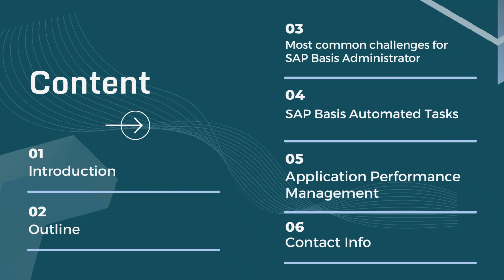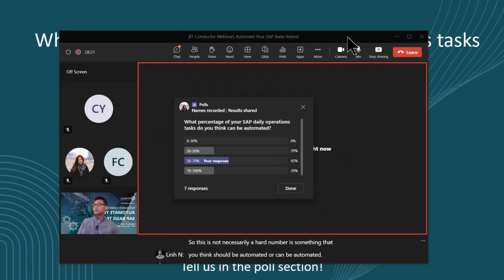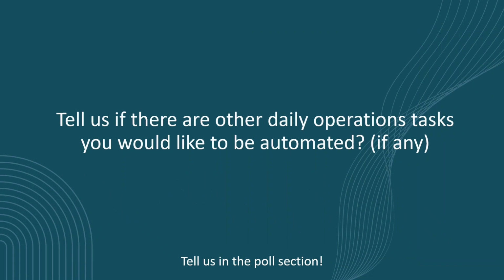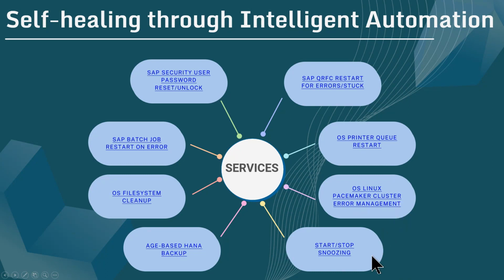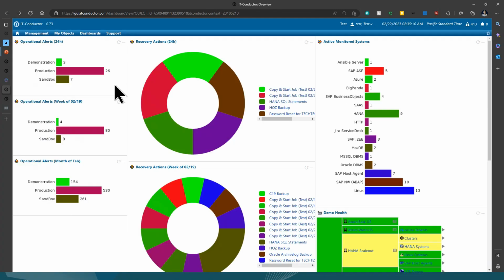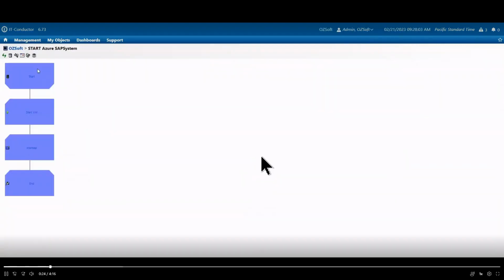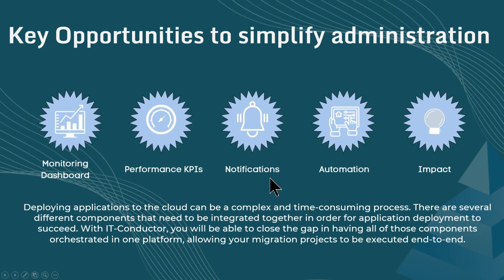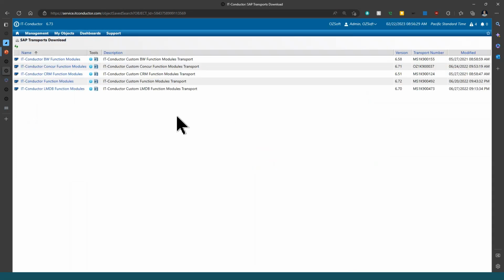IT-Conductor Webinar - Automate Your SAP Basis Teams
See how you can leverage IT-Conductor to automate your SAP Basis tasks and solve resource constraints in your organization.  Increase efficiency in your IT Operations by automation saving at least 40% in effort and cost over manual processes.

— SAP Security User Password Reset/Unlock
— SAP qRFC Restart for Errors/Stuck
— SAP Batch Job Restart on Error
— OS Printer Queue Restart
— OS Filesystem Cleanup
— OS Linux Pacemaker Cluster Error Management
— Age-based HANA Backup
— Start/Stop Snoozing